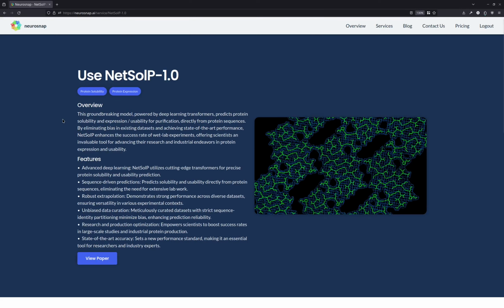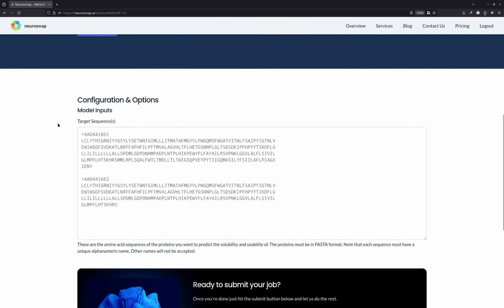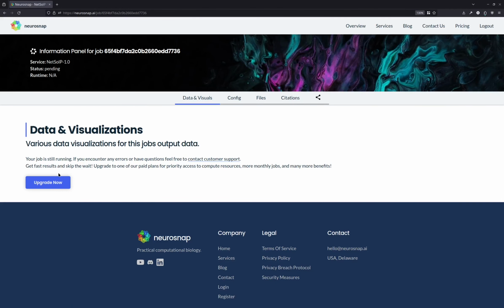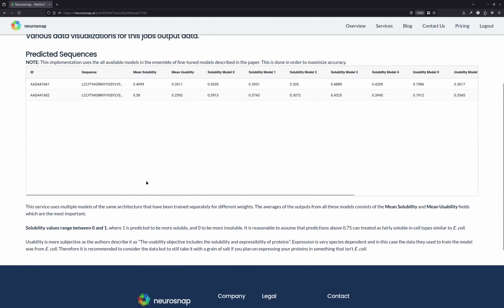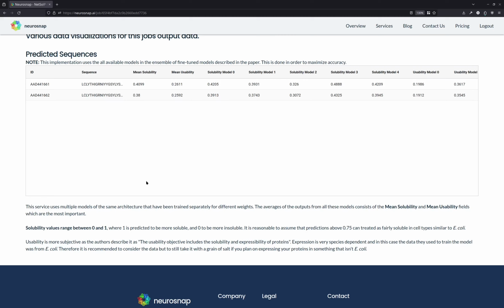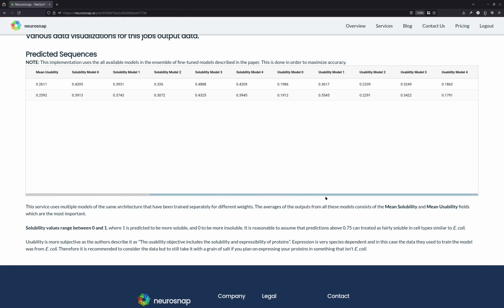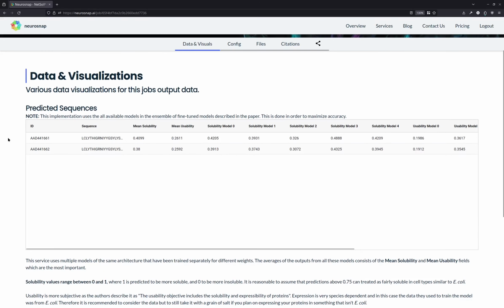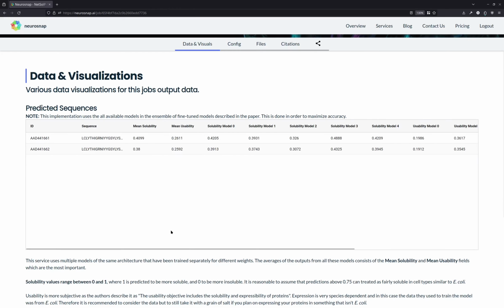NetSolP-1.0 | How To Calculate Protein Solubility | Full Tutorial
In this video we demonstrate how to accurately predict protein solubility as well as relative expression levels using NetSolP-1.0 on Neurosnap. Easily access NetSolP-1.0 and other bioinformatic tools online using the free Neurosnap webserver. The Neurosnap platform is designed to make bioinformatics easy for wet lab and non technical biologists.